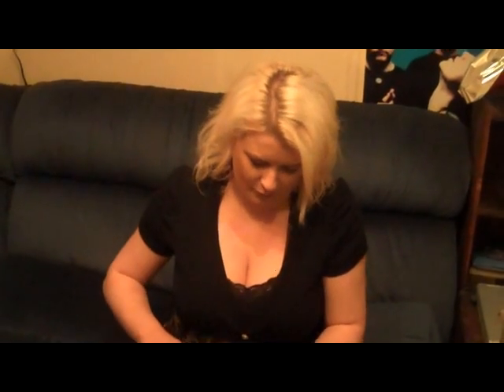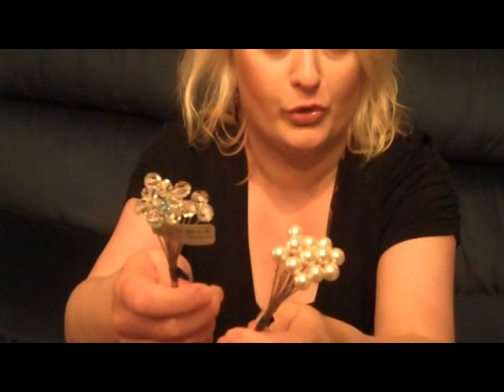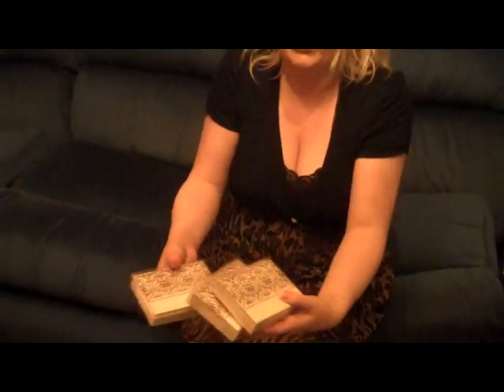Beeb & Jai: Week 2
Learn about how Beeb has been shopping for amazing freebies for her Wedding